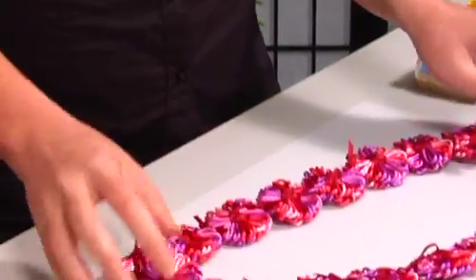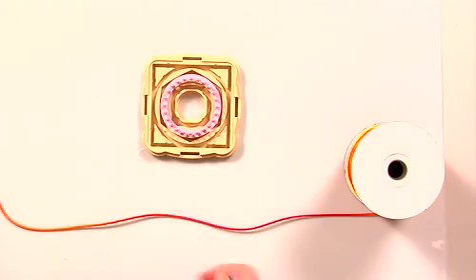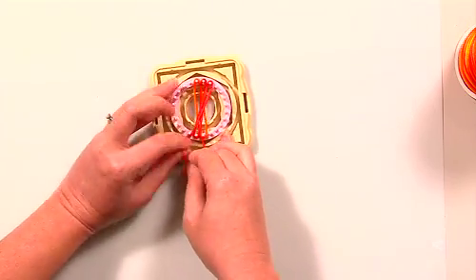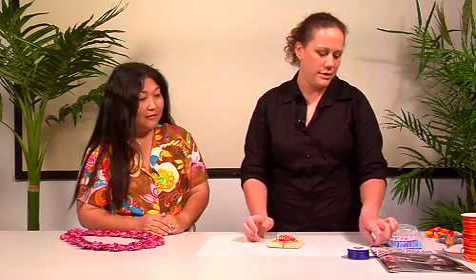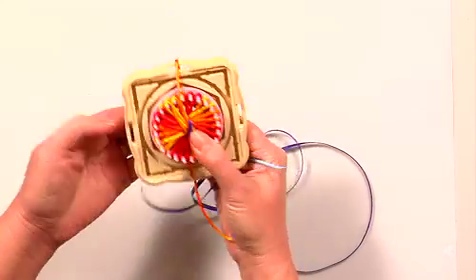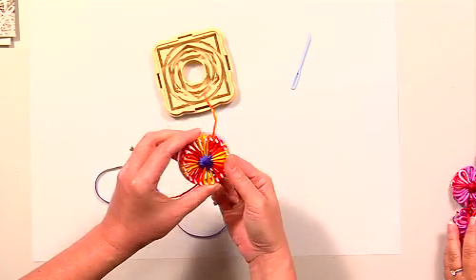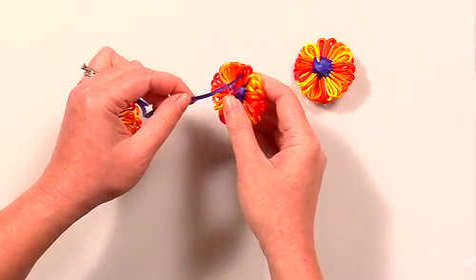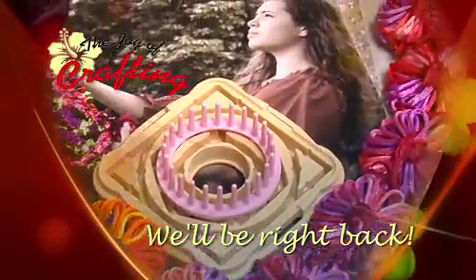The Joy of Crafting 182/1 - Hana ami lei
In this segment, Puna E. shows us how to use the Hana ami loom to make flowers for a lei. She uses rattail to make the flowers in this very colorful and unique lei.